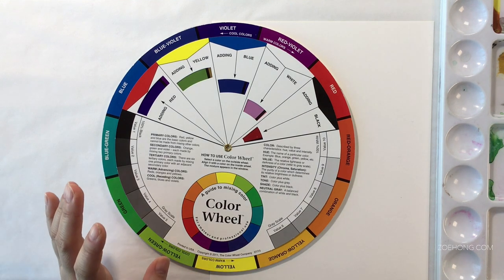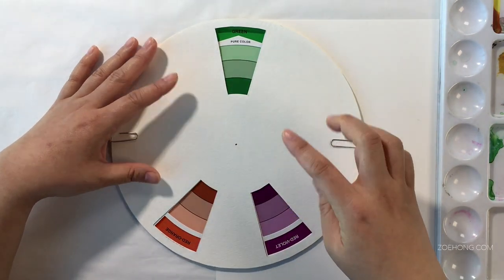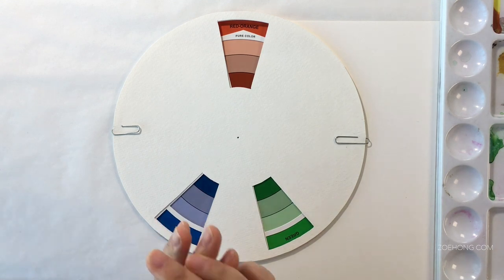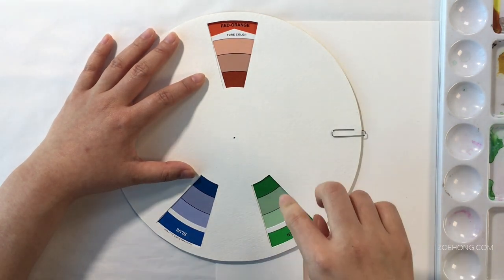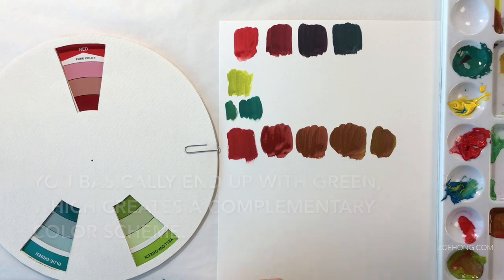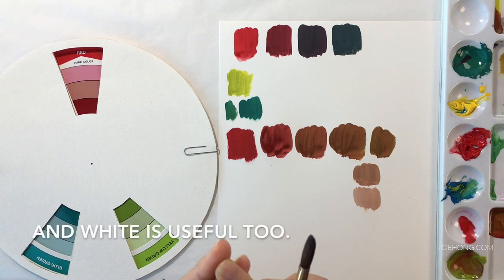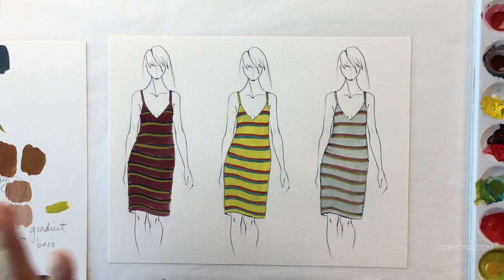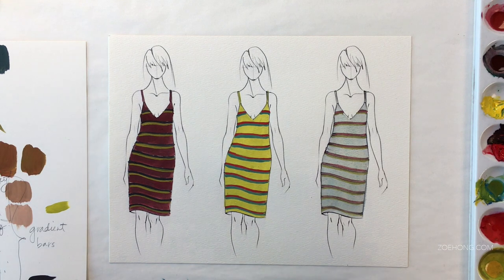Color Theory for Fashion: Split-Complementary Color Schemes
COLOR WHEEL

This video goes over what split-complementary color schemes are, what variations you can create, how to use them in different color proportions to create different effects, how to use them print design and clothing, and in illustration.